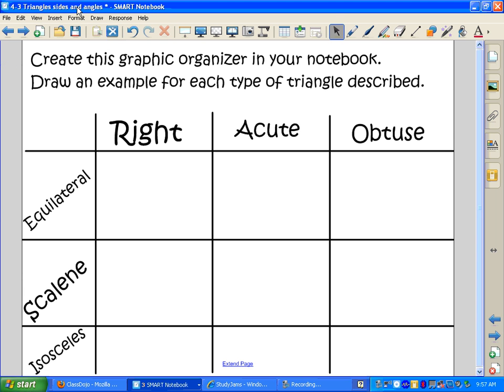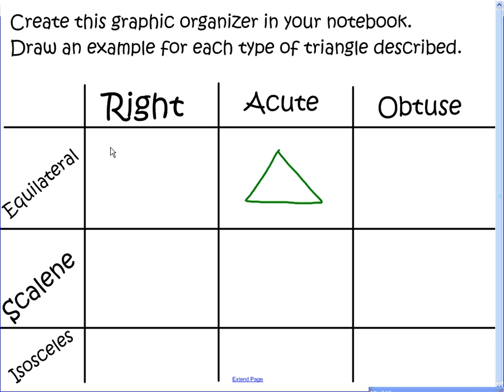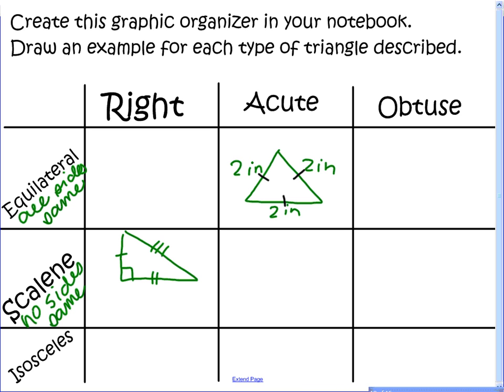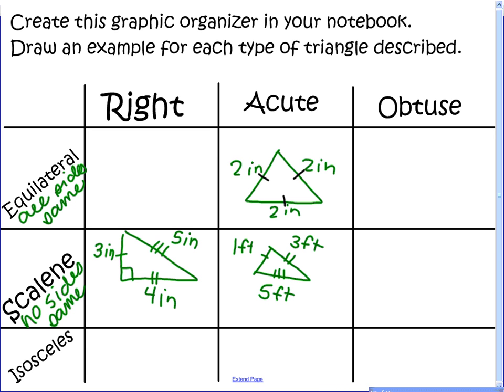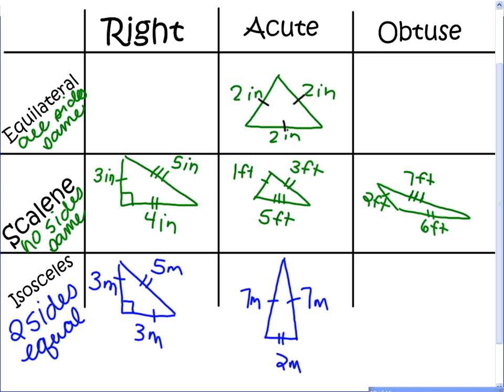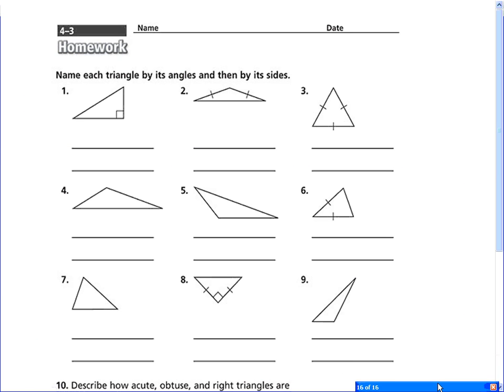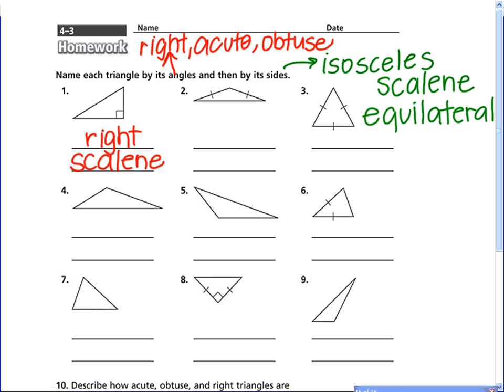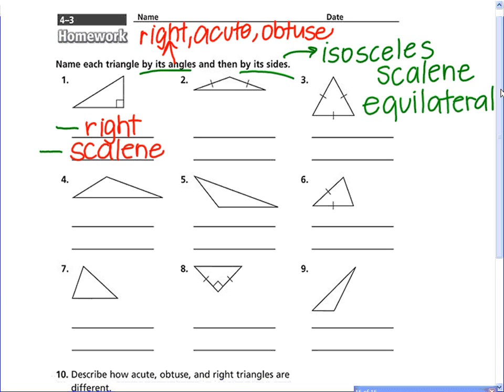December01 Describing Triangles & Homework